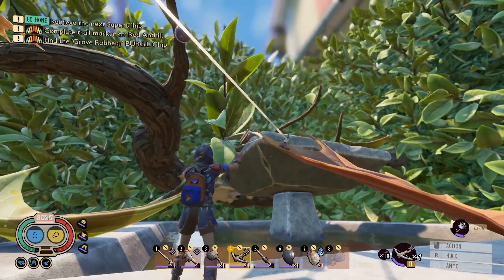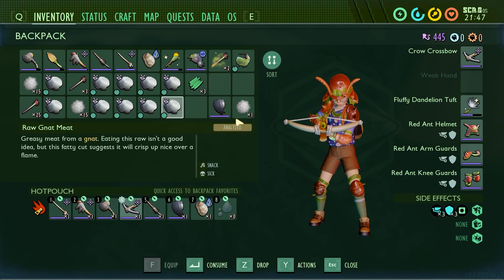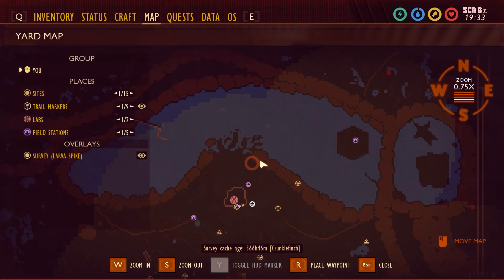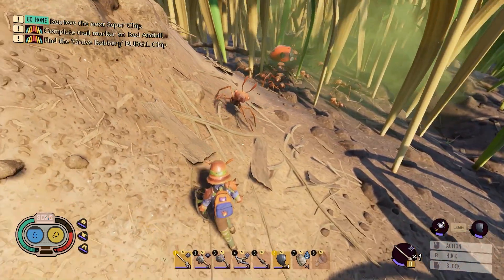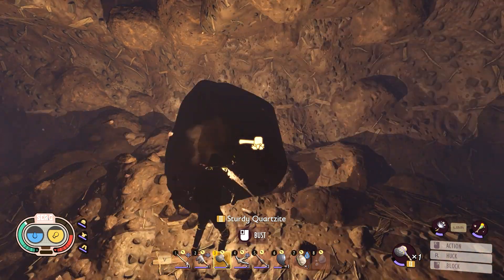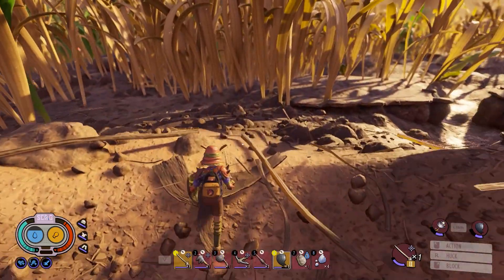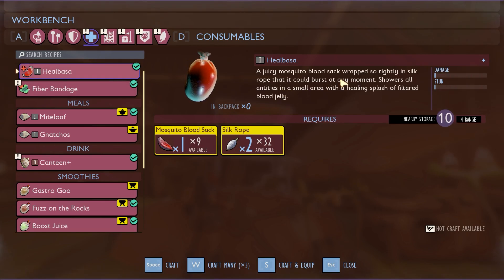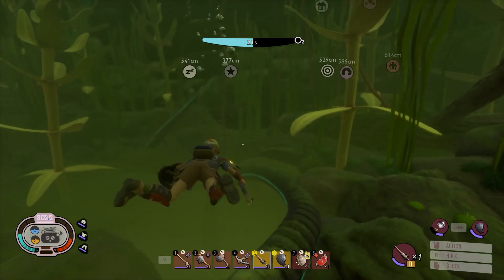In Memorium | Grounded - Part 8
Pour a smoothie out for the red anthill kid

Thumbnail drawn by my daughter